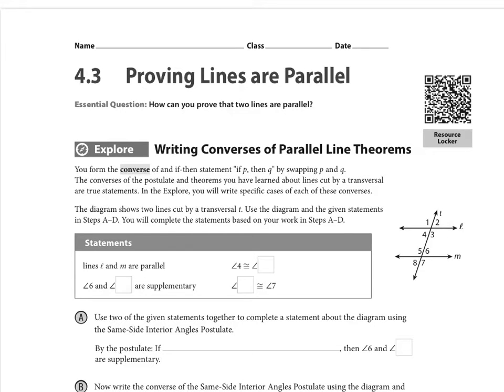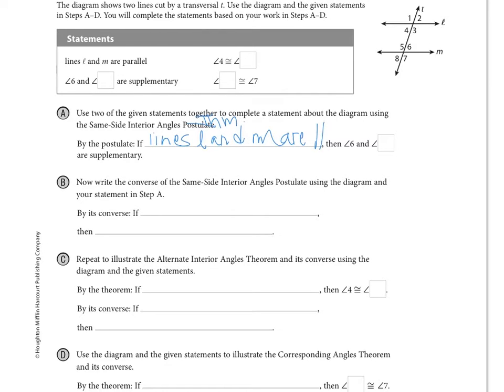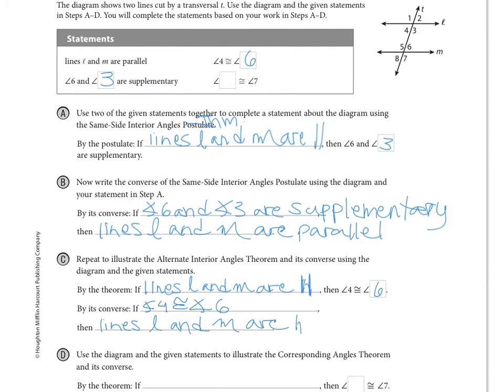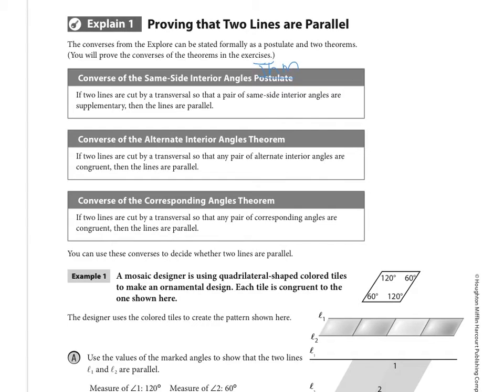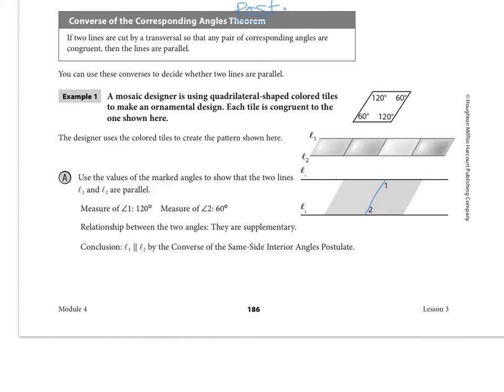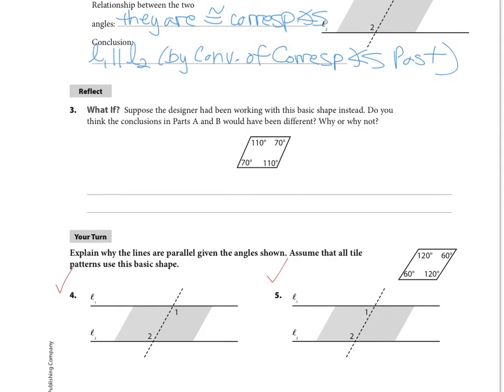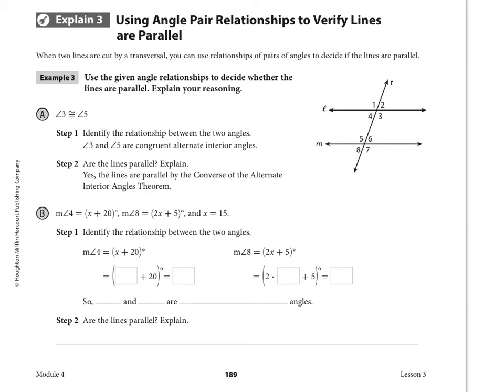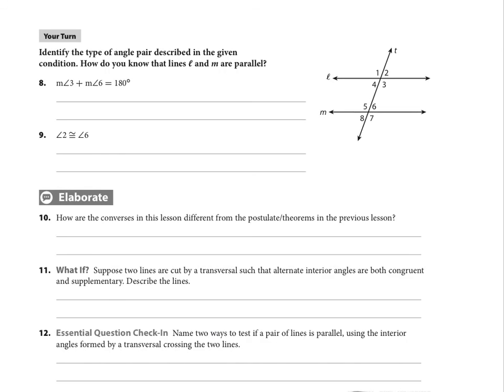Geom HMH Module 4-3